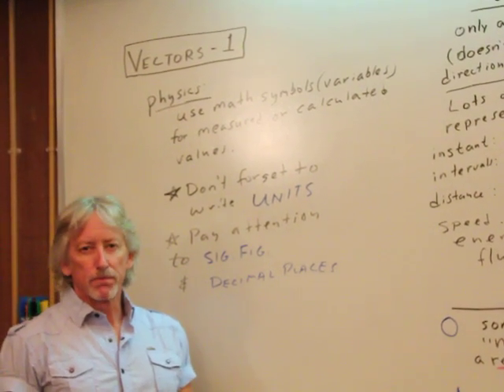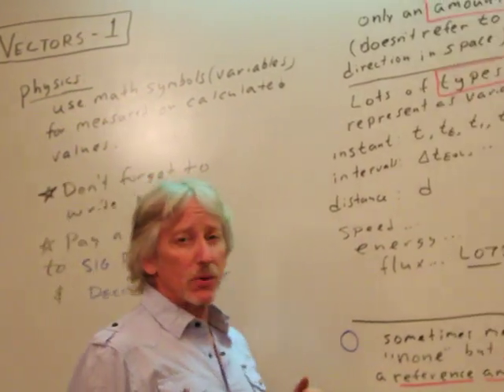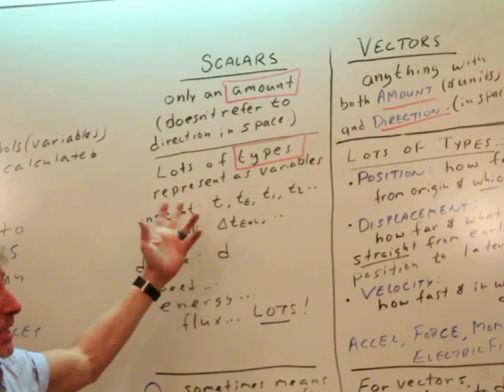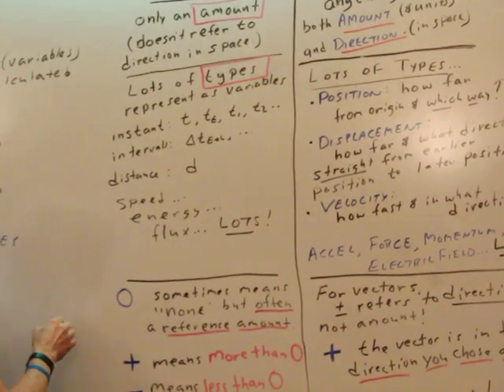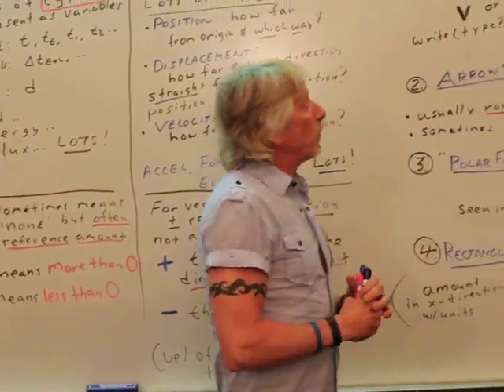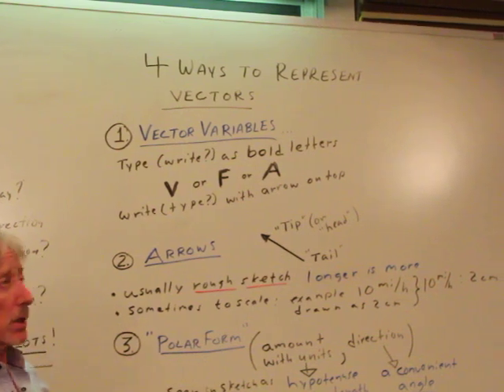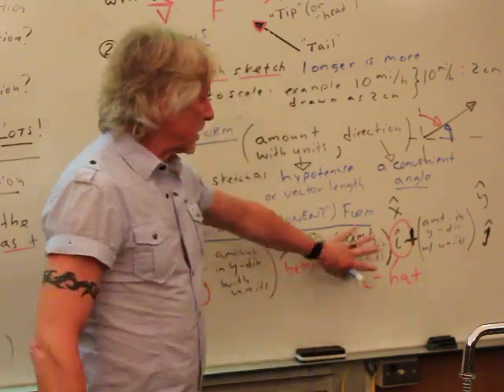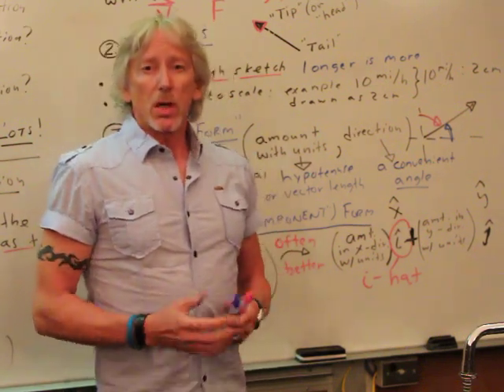3 Vectors-1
VECTORS 1 is an introduction to the concept and 4 representations of vectors. There is a subtlety here on +/- that will help you later. Next we will look at some particular vectors. After that we will work on going back and forth between polar and component form and finish with adding and subtracting vectors.